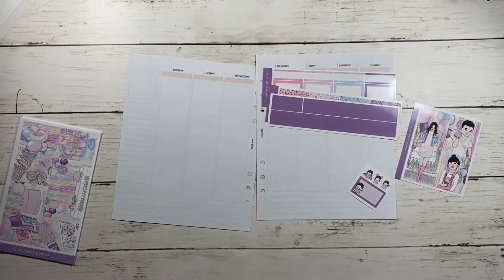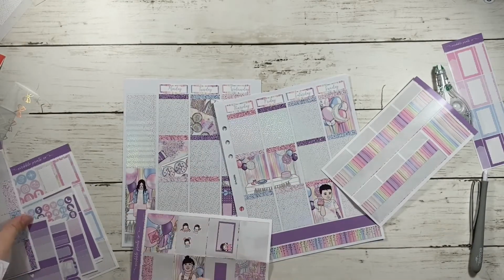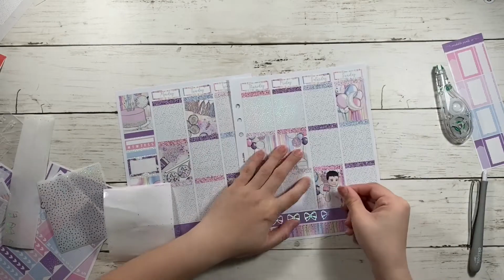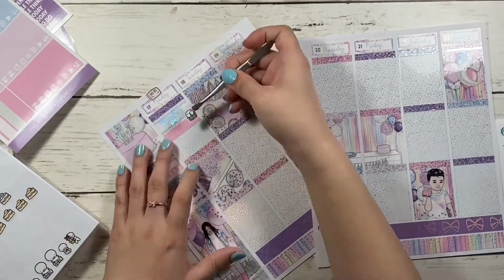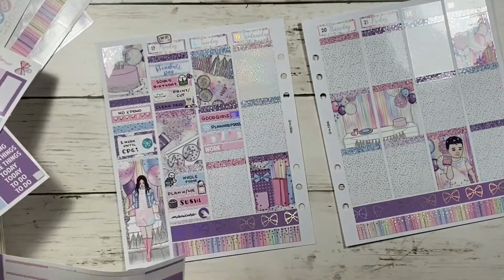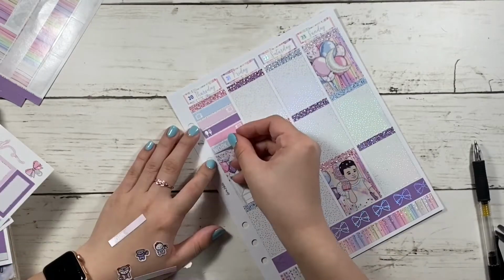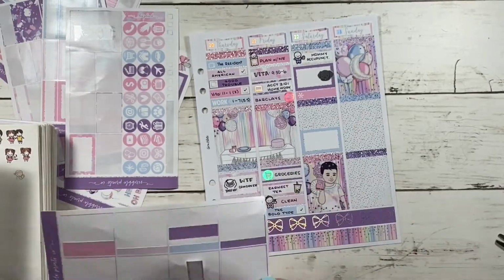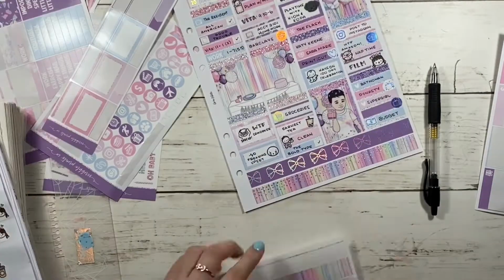Plan with Me // Holo Party (SPC)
Etsy.com/shop/okplans

Personal Instagram: @Kimberlyho224
Shop Instagram: @Ok_Plans
Planner Instagram: @PlanwithOkplans

Sticker Favorites:
Planning Choco

JeseniaPrintables — Inserts

Shoprosecoloreddaze.com

KPL Plans
The Glam Planner

Aria’s Daydream

Chic Street Stickers